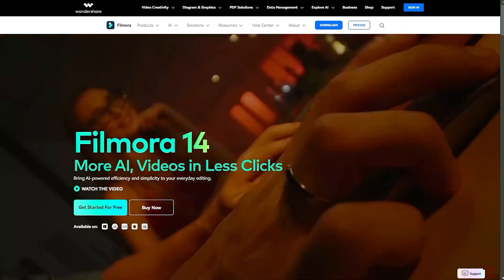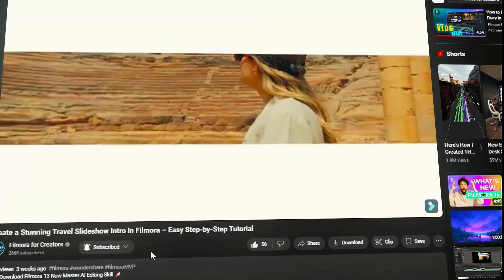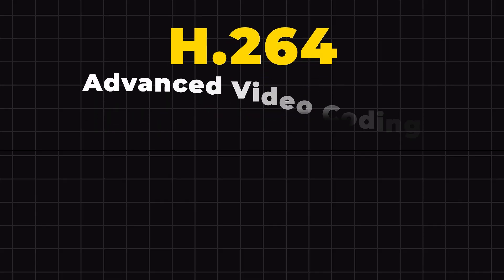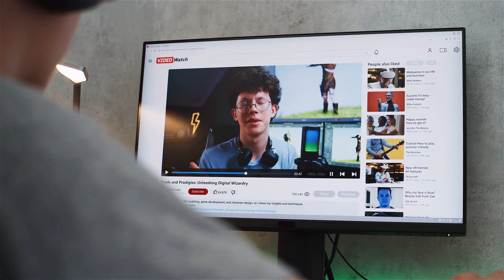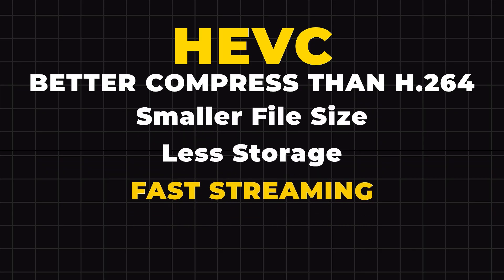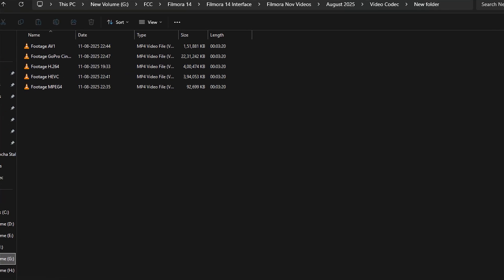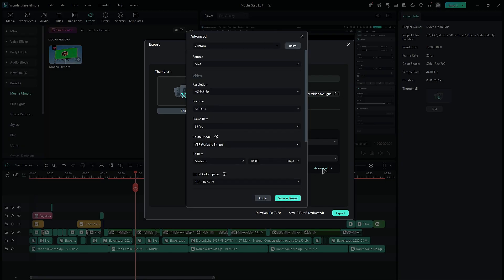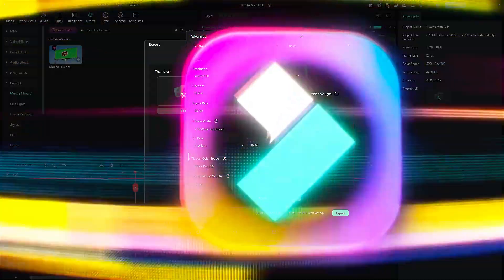Master Video Codecs in Filmora 14 Like a PRO!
Want to know what a video codec is and how it affects your video’s quality and file size? 🤔

In this tutorial, we’ll explain video codecs in simple terms and show you how to use H.264, HEVC, AV1, MPEG-4, and GoPro CineForm in Filmora 14 for professional results.

💡 What You’ll Learn in This Video:
00:00 – Introduction
00:28 – What is a Video Codec?
00:46 – How Codecs Work (Encoding & Decoding)
01:01 – Types of Video Codecs in Filmora 14
02:27 – Comparing Different Codecs in Filmora
02:37 – How to Select & Customize a Codec in Export Settings

Why This Matters:
A good codec helps you:
Maintain high video quality 🎥
Reduce file size for easy sharing 📦
Improve playback and streaming performance 📡

Multicam Editing
Video Denoise
Image Sequence
Video Compressor
Planar Tracker
AI Sound Effect Generator
Keyframing
AI Color Palette
AI Translation